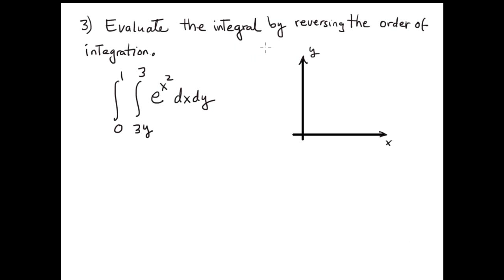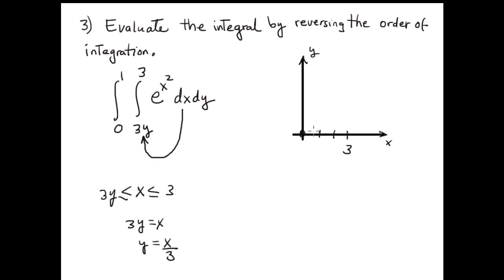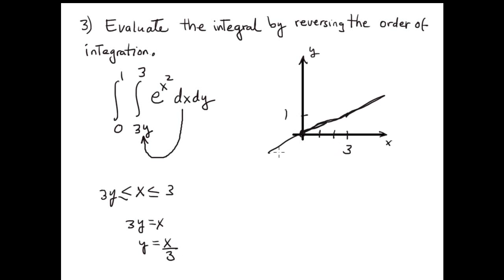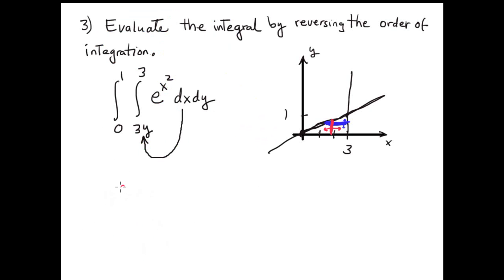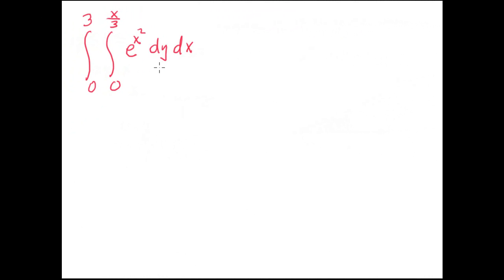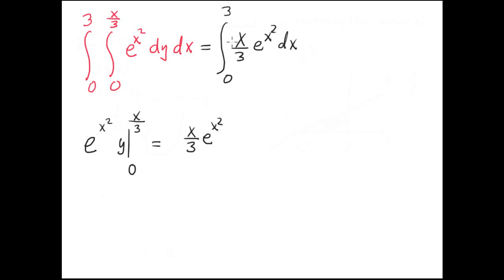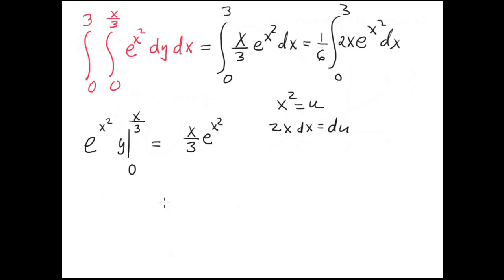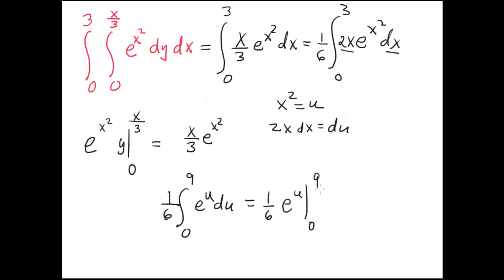MAC2313 Review for Test#3 Q3